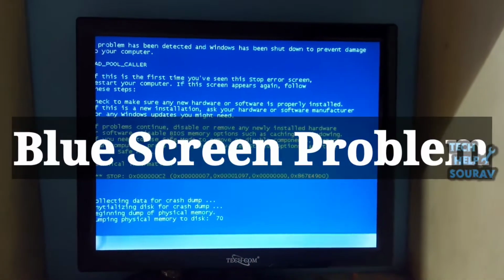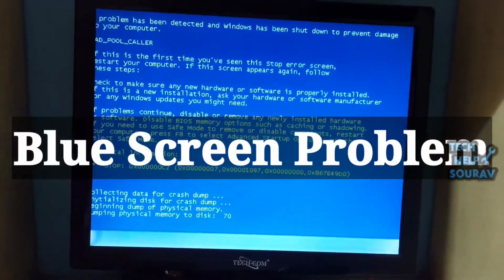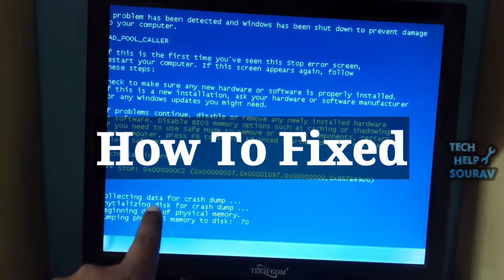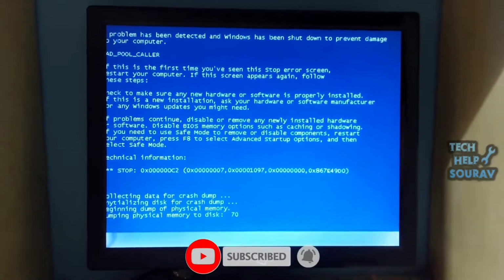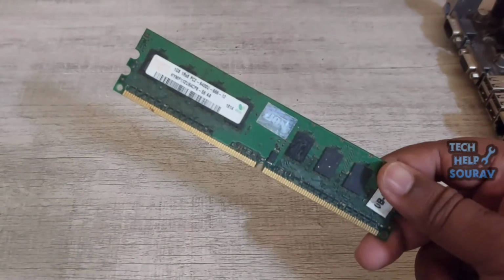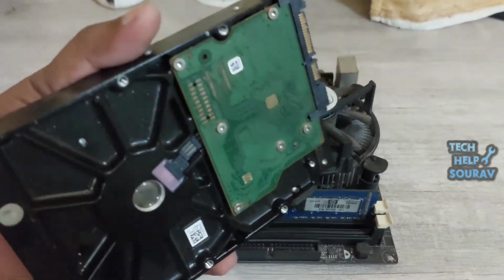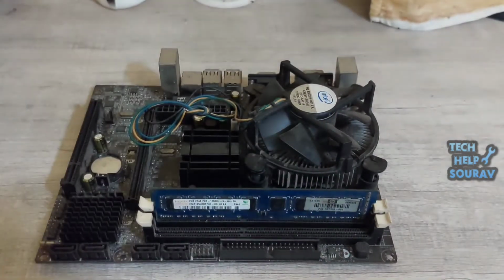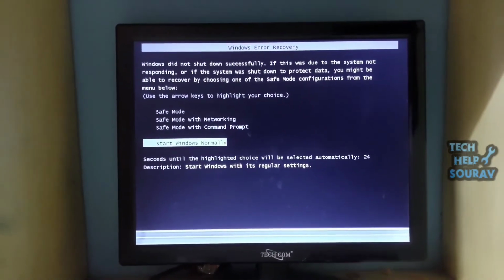Error BLUE SCREEN (REPAIR) Problem Has Been Detected and Windows Needs To Shutdown To Prevent Damage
Hey Guys Sourav Dutta Here And Today i am Going To Show you How To Fixed Error BLUE SCREEN (REPAIR) Problem Has Been Detected and Windows Needs To Shutdown To Prevent Damage